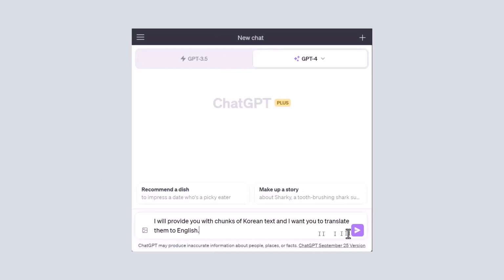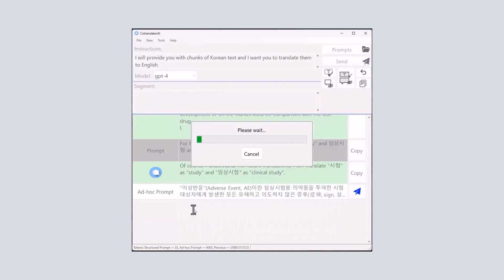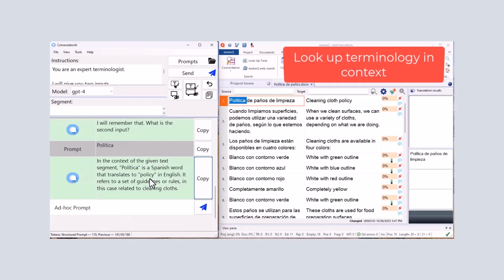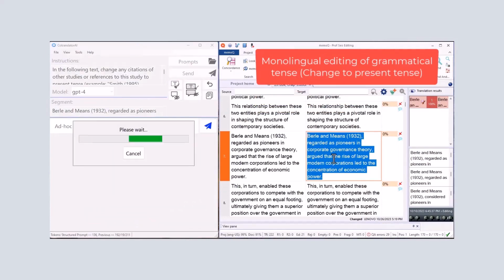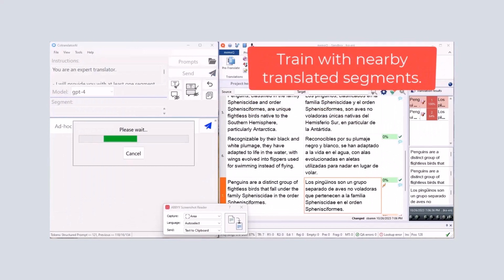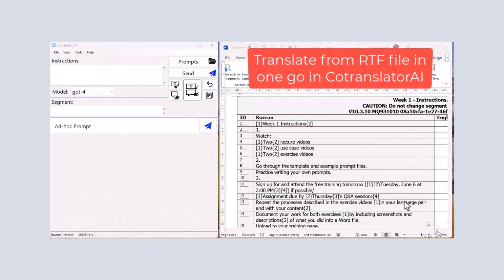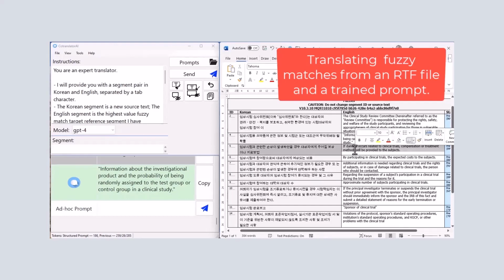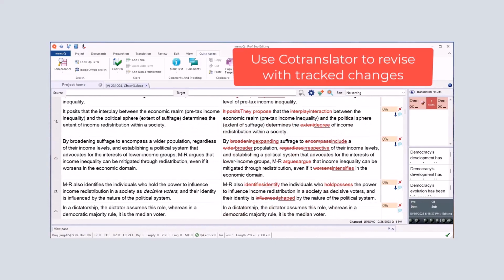Stanislav Okhvat - Improve your CAT Tool workflow using CotranslatorAI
Use CotranslatorAI with your CAT tool to leverage AI and maximize your efficiency, accuracy, creativity, and quality in all of your roles as a language professional.